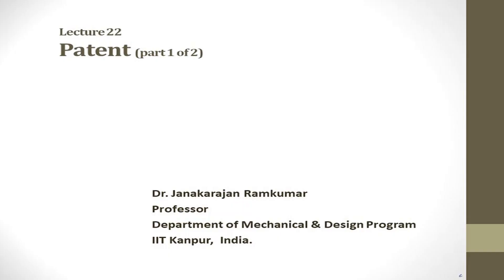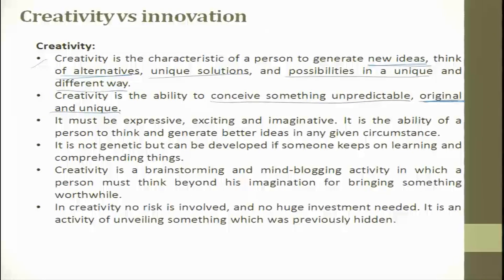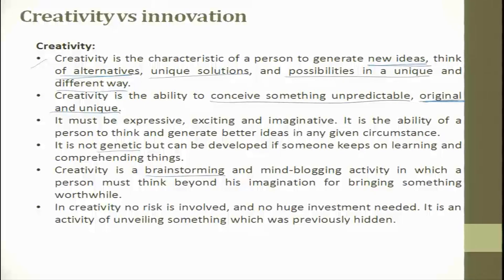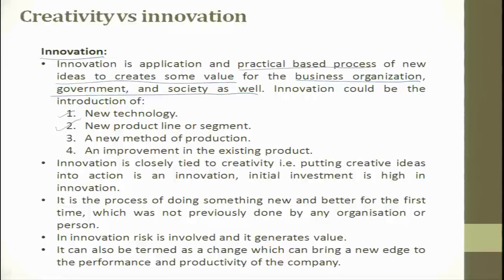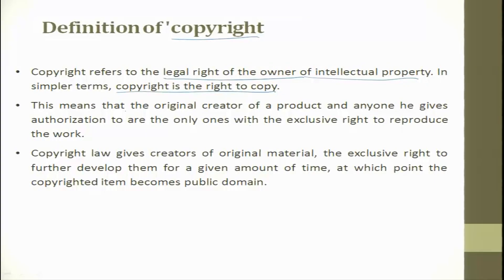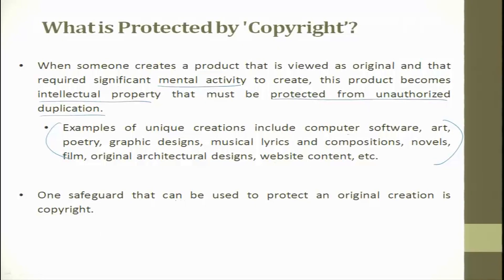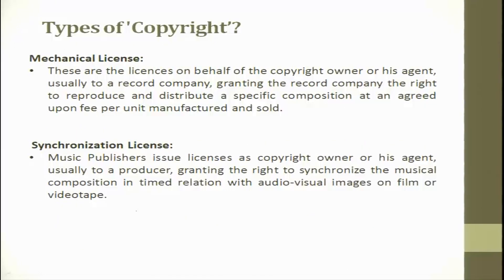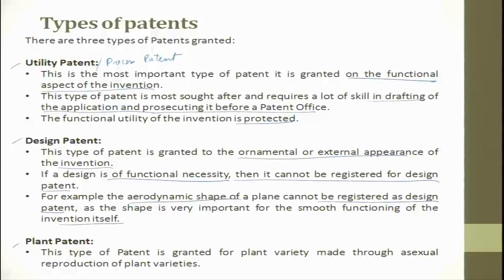Lecture 22. Patent (Part 1 of 2), Dr Janakarajan Ramkumar